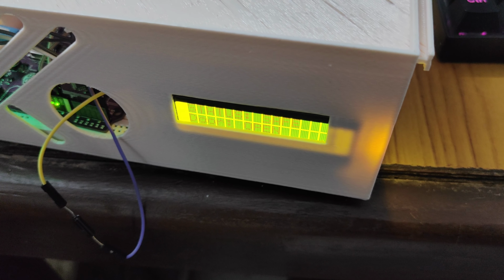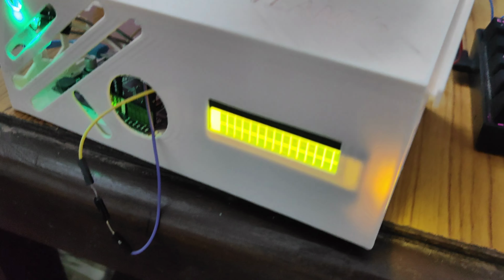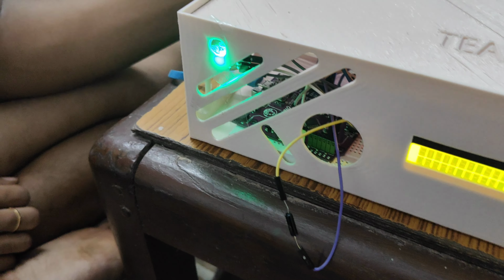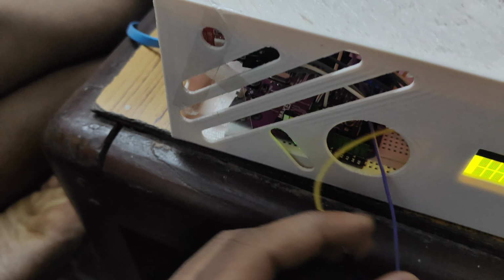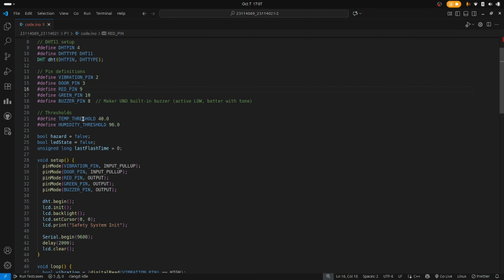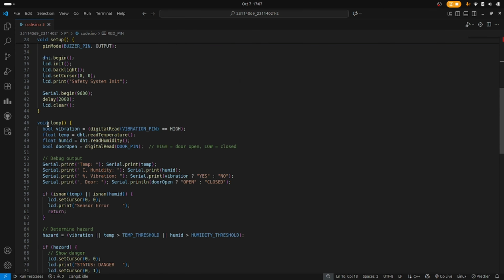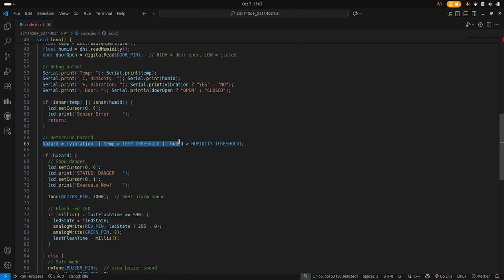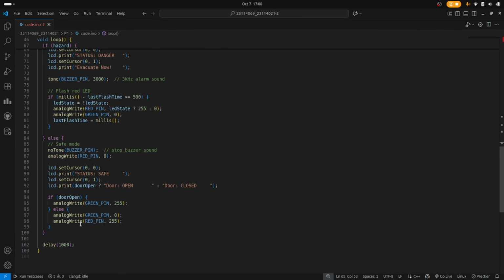Group 5 Problem 1